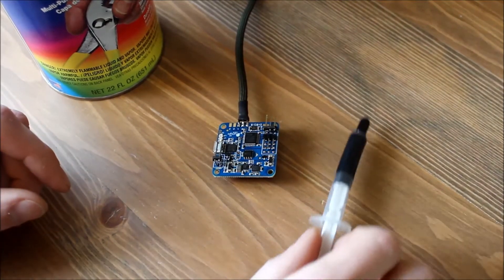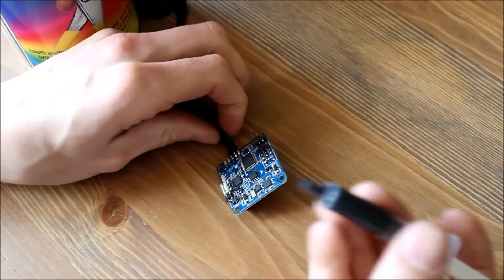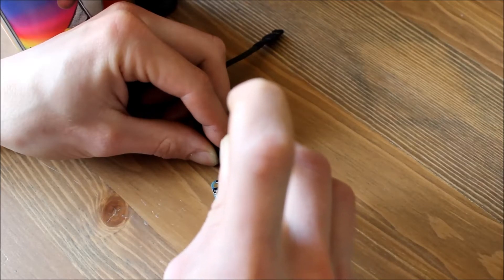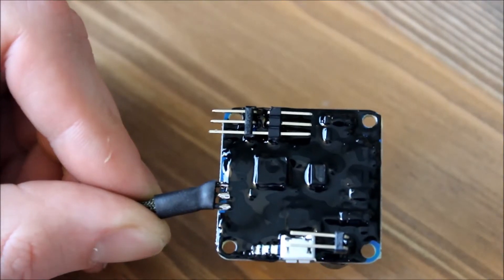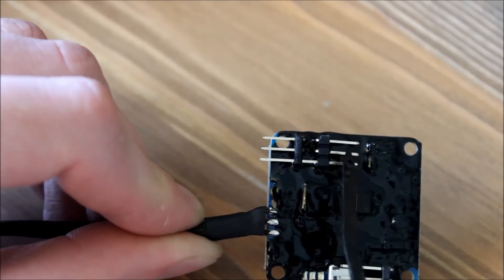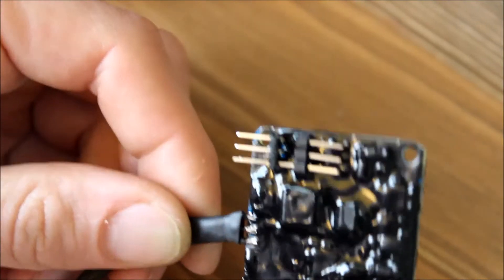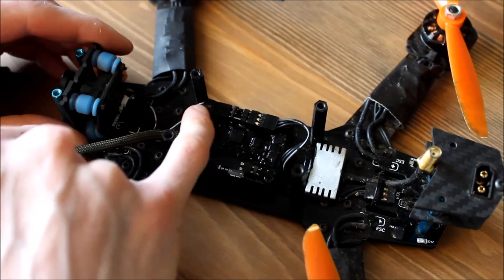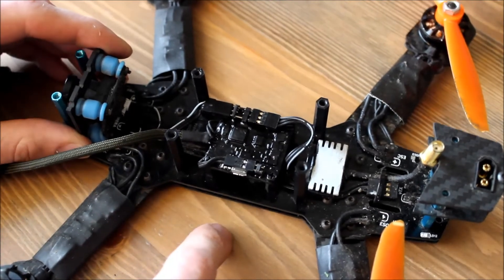How to Plasti dip without dipping! (waterproofing electrics)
Hello People!

Quick video about how to plasti dip without making a big mess!

Setup:

Naze32 (acro mode) Cleanflight PID 1 (Charpu's pid's)
Frsky d4r cppm
Kiss esc 18A oneshot
3x Micro Titan 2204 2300kv Ceramic bearings 1x Sunnysky 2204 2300kv :P
Gemfan 6045
Gopro Hero 3 Black +
vtx diy 600mw banggood module
PZ4020M
some home made 5.8 antennas
Dominator HD
Taranis Plus
Turnigy heavy duty 60c 2200mah 3s